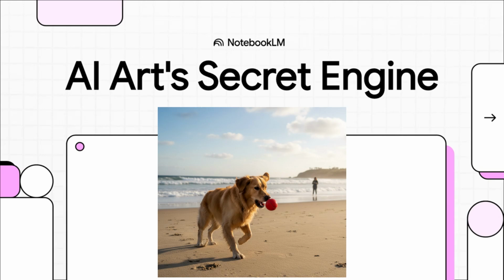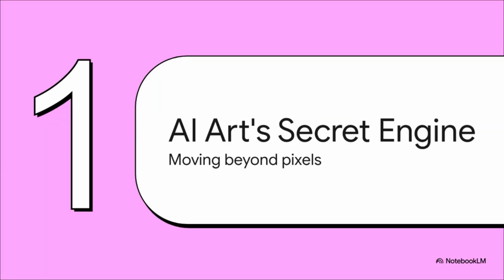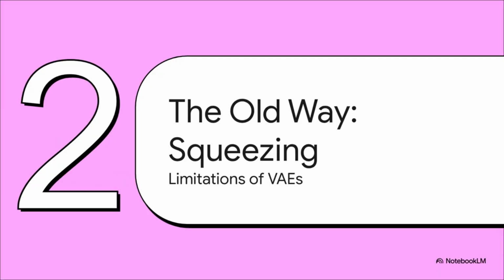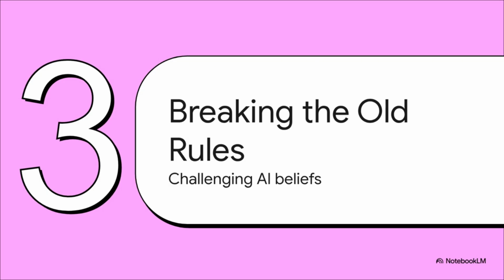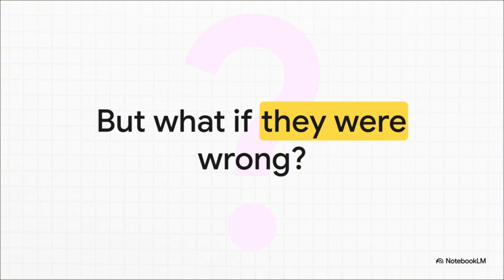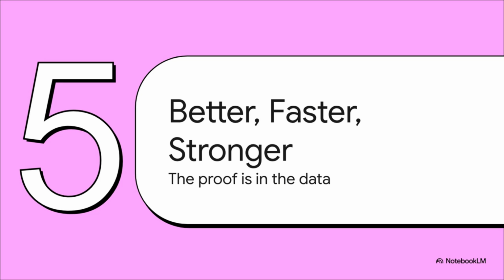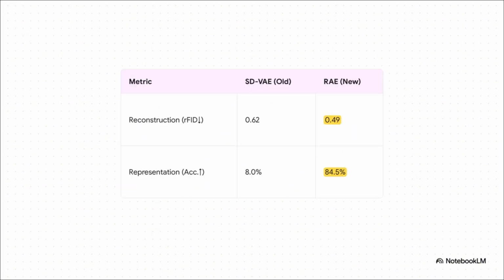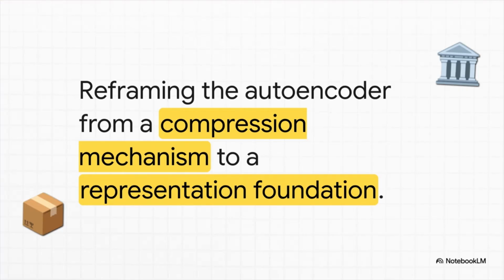How AI Got 47x Faster at Making Images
For years, AI image generators like Stable Diffusion and Midjourney have been built on an old, slow foundation: the VAE. Now, a groundbreaking new architecture has emerged that not only achieves state-of-the-art image quality but also delivers an unprecedented 47x training speedup! This is the story of Representation Autoencoders (RAEs) and the Diffusion Transformer with a DDT Head (DiTDH)—the technology that just changed AI image generation forever.